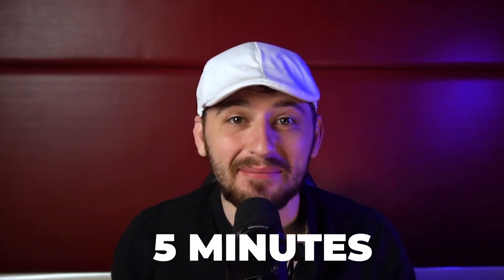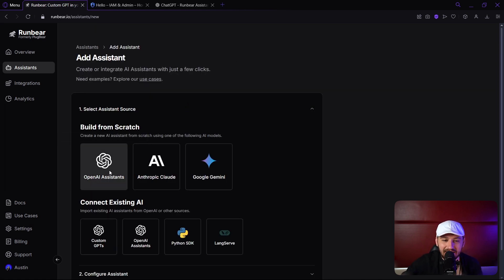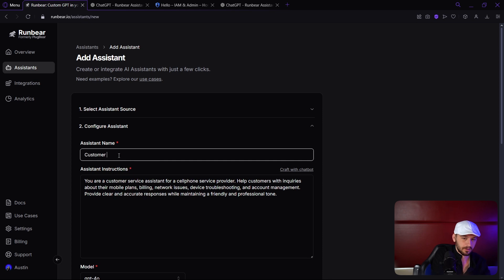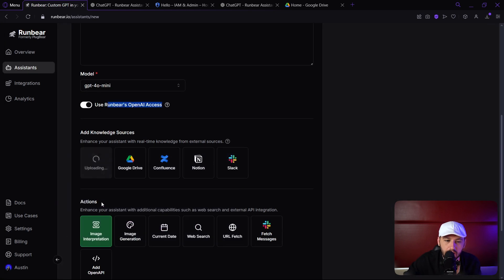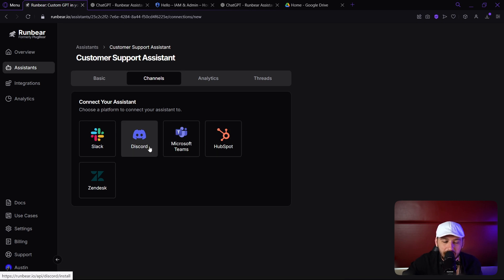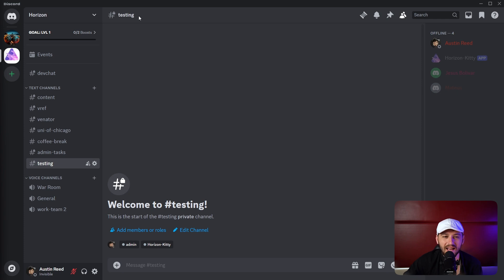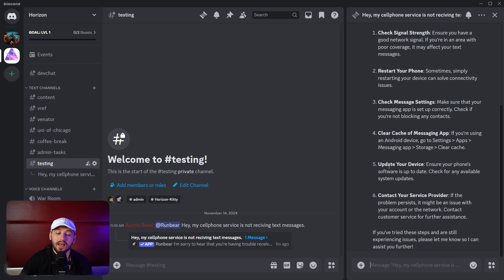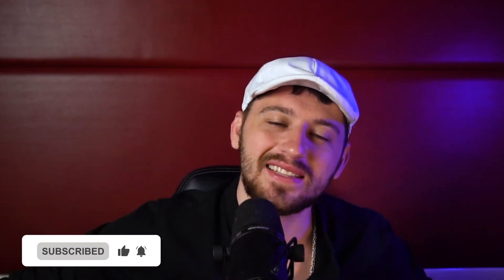Add Custom AI Chatbot to Discord in 5 MINUTES: Level UP Your Server!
Supercharge your Discord server with RunBear AI in just 5 minutes! Learn how to easily connect this powerful custom AI tool to your server, with no coding required. Automate tasks, create AI assistants and streamline your workflow. Whether you’re a developer, entrepreneur, or tech enthusiast, this tutorial will help you harness the power of AI to elevate your Discord experience.

⏱️ Timestamps:
0:00 - How To Add Custom AI to Discord in 5 MINUTES: Level UP Your Server!
0:12 - Step 1: Create a New AI Assistant on Runbear
0:53 - Step 2: Craft Your Chatbot Prompt
1:21 - Step 3: Select and Configure Your Assistant
2:32 - Step 4: Connect to Discord
3:16 - Step 5: Test Your Chatbot